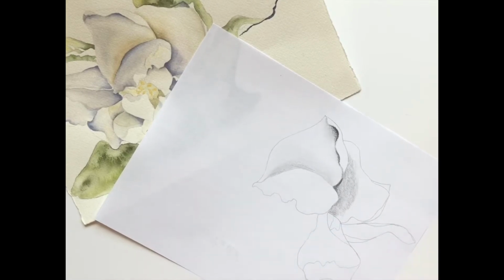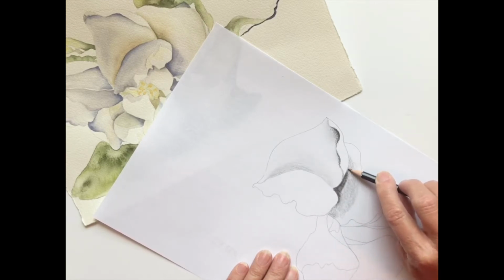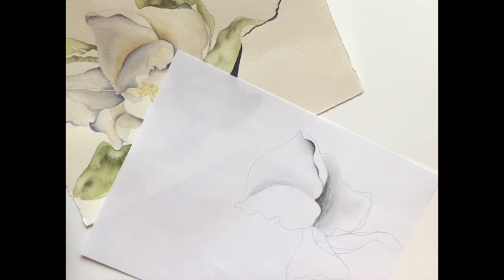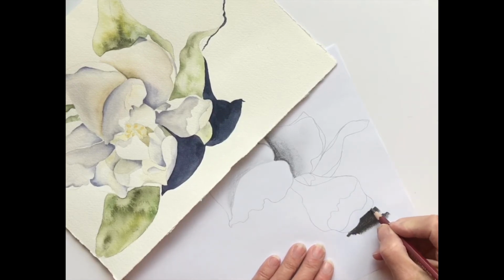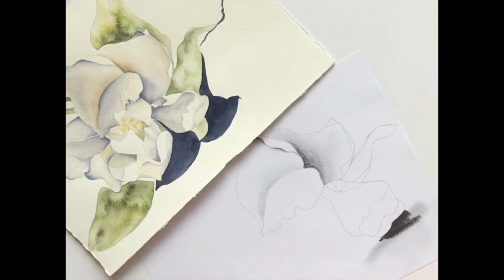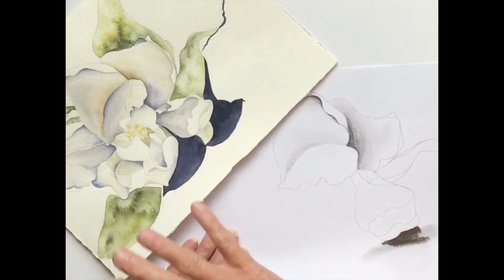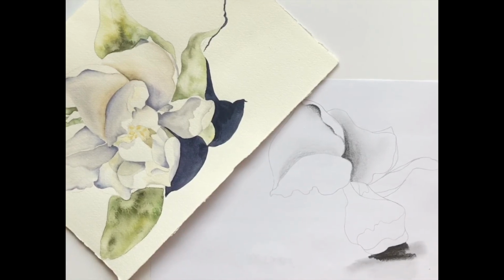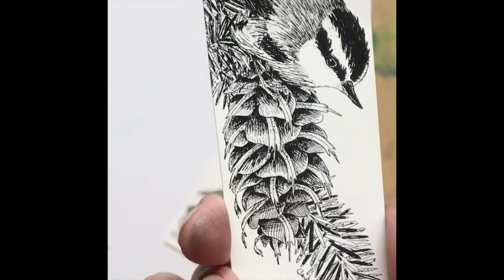Dogwood Blossom - contour drawing & smooth shading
Drawing is the foundation of all the visual arts.  This is a solid set-up to transition drawing into watercolor.  For more detailed tutorials go to my Online Art Academy, Art with Dana Childs - d'Lauren Fine Arts

Dana Childs - owner of d'Lauren Fine Arts offers her 25 plus years of experience teaching watercolor in landscape, floral and abstract paintings.  She has lived in and around the Sierra Nevada's most of her life and enjoys painting the beauty that surrounds her every day.   Childs had taught children's art classes as well for many many years, leading art camps and cooperative art murals for children of all ages.  For her full range of classes, workshops, consultations and online courses and Plein Aire outings and hikes around Lake Tahoe go